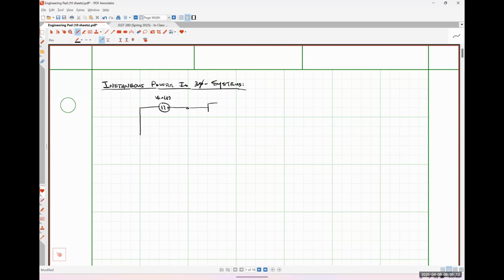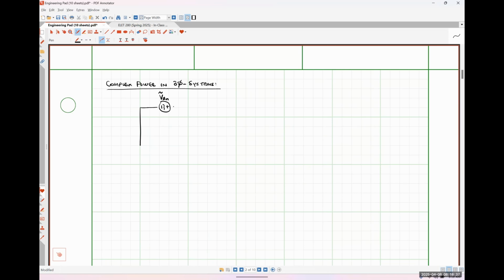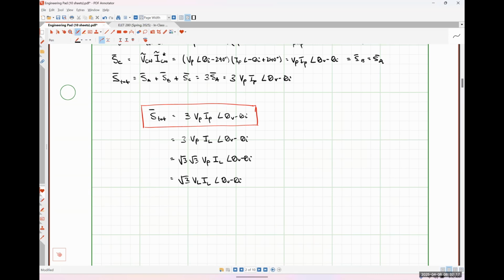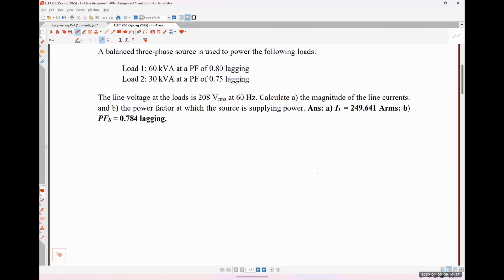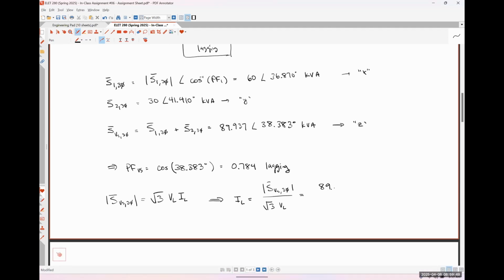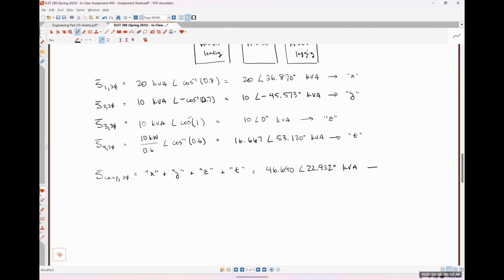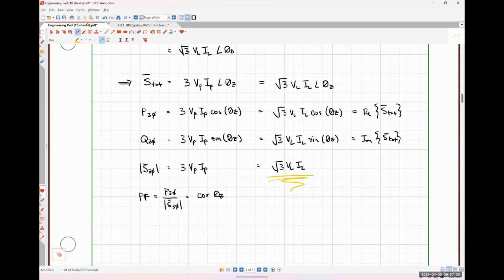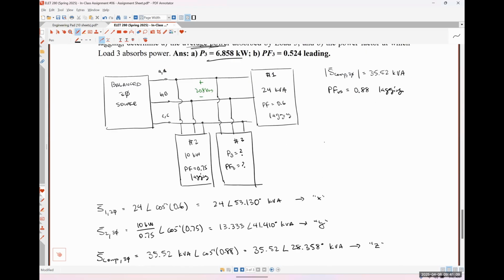ELET 280 (Spring 2025) - Class Meeting #08 - 04/08/2025